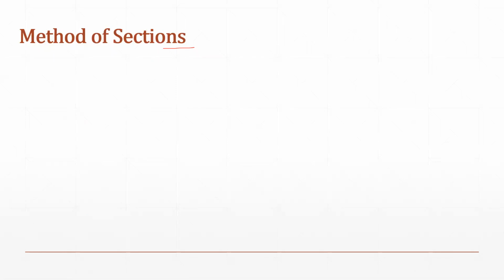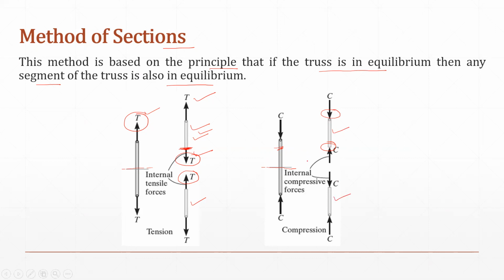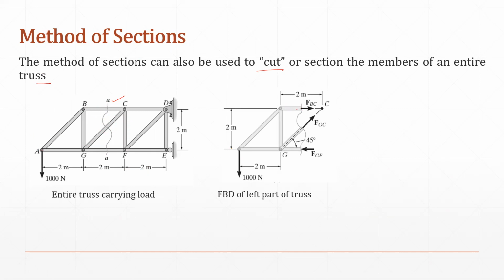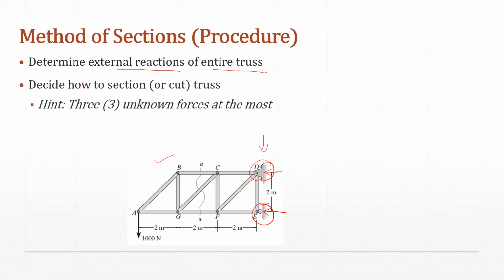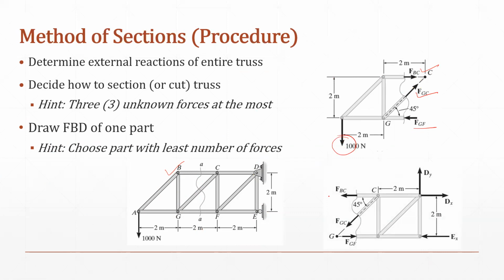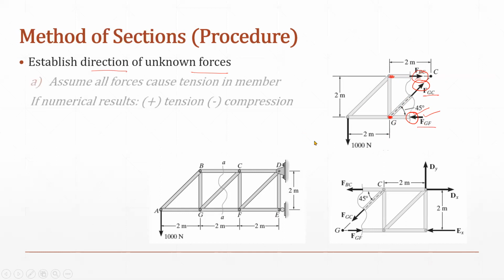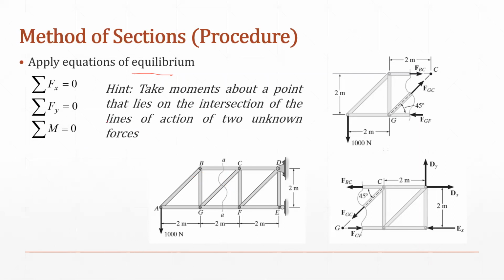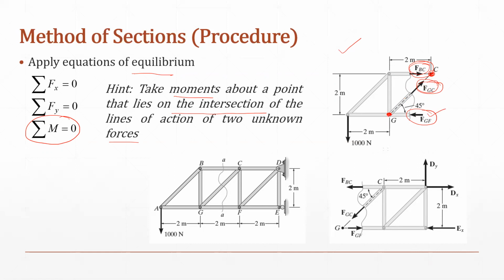Lecture 5 Part 1 Truss Analysis - Concept of Method of Sections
In the video, the concept of the method of sections is introduced. The procedure of using the method of sections is also explained.